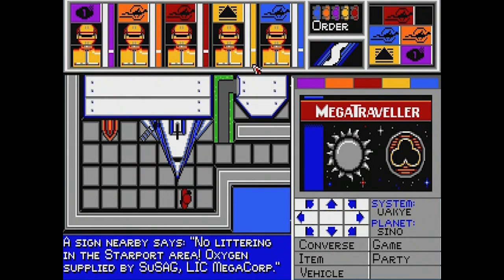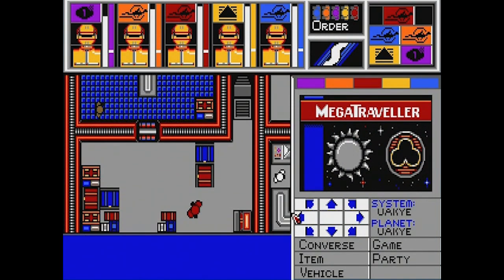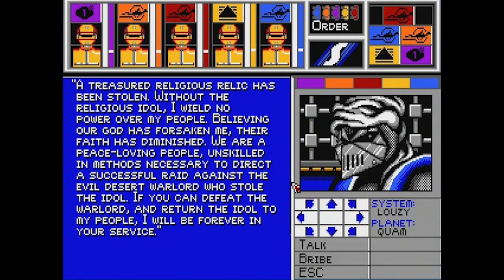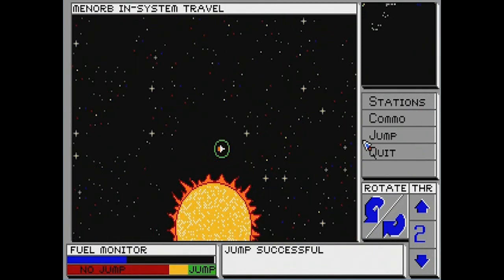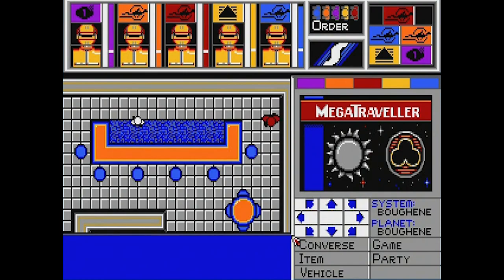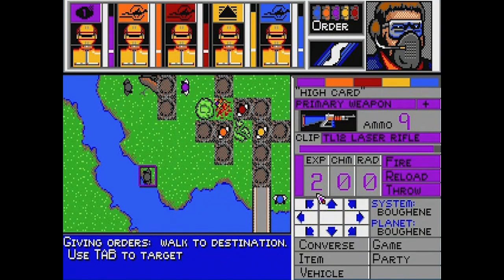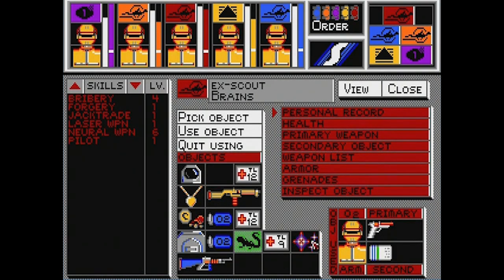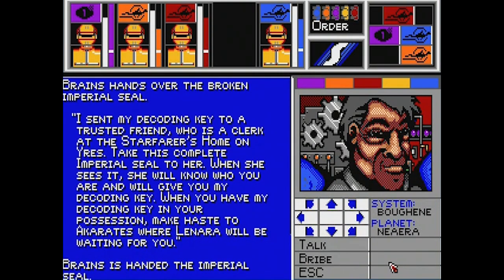MegaTraveller 1: The Zhodani Conspiracy (DOS) (Part 3) - Jumpin Across the Galaxy - Full Playthrough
Jumping to the far end of the galaxy to continue our quest

MegaTraveller 1: The Zhodani Conspiracy is a 1990 space science fiction role-playing video game based on the Traveller series and was produced by Game Designers' Workshop licensee Paragon Software for Amiga, Atari ST and MS-DOS operating environments. The game is set within the Official Traveller Universe and features character creation and other aspects of game mechanics compatible with prior Traveller products. The player controls up to five ex-military adventurers whose objective is to save their civilization, the Imperium, from a conspiracy instigated by the Zhodani, a rival spacefaring race, and aided by the actions of a traitor named Konrad Kiefer. Gameplay features real-time planetary and space exploration, combat, trading, and interaction with various non-player characters in eight solar systems containing twenty-eight visitable planets.

Development presented Paragon with technical challenges because this game, distributed on floppy disks for computers hosting as little as 512 KB RAM, simulates the detailed game mechanics of the Traveller tabletop role-playing games within a sizable game world. To meet the difficulties posed by these hardware limitations, Paragon chose to excise or simplify some elements familiar to players of earlier Traveller games. Reception upon the release of the game was very mixed. Some reviewers rated it highly[1][2][3] and praised its playability and depth of gameplay. Others reviewed the game less favorably;[4][5] substantial criticism was directed towards its handling of ground combat. Computer Gaming World listed it as the fourth worst game of all time in its November 1996 issue.[6] A sequel, MegaTraveller 2: Quest for the Ancients, was published in 1991; a second sequel was planned but never released.

Marc Miller, an original creator of Traveller, wrote in a letter of introduction to this game, "I've always said that Traveller would make the perfect computer game for the same two reasons that it's a great role-playing game: rules and background. The background, and its wealth of detail, will naturally capture the interest of players. But it's the simplicity of the rules which makes the computerization possible."[16] After Paragon Software acquired the video game rights to Traveller from Game Designers Workshop, Miller contributed "generous support and research material"[17] to Paragon's development efforts.

The limited capacity of the floppy disk media on which the game was distributed and the hardware limitations of computer systems at the time of the game's release forced Paragon's developers to limit certain aspects of the Traveller universe and game mechanics. Starship design and alien character creation, both of which are available in other products set in the Traveller universe, were deliberately excluded from this game. Explorable planetary terrain was limited to a relatively small area.[9] Both space and planetary exploration employ relatively generalized maps to simplify the program and eliminate minor details. Space combat uses a simpler set of rules than those found in Traveller's original "Starship Combat" rule set.[18]

In Computer Gaming World, L.S. Lichtmann wrote that development of some aspects of the game was left incomplete. He observed that some promotional screenshots do not resemble anything players encounter in the actual game and that a pamphlet included in the game box lists a large number of differences between what is written in the manual and the actual game mechanics.